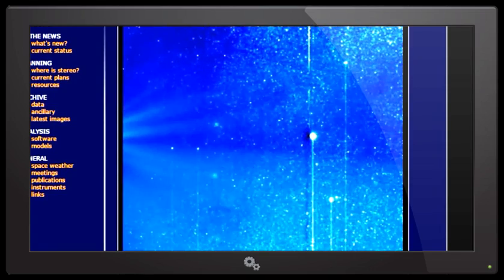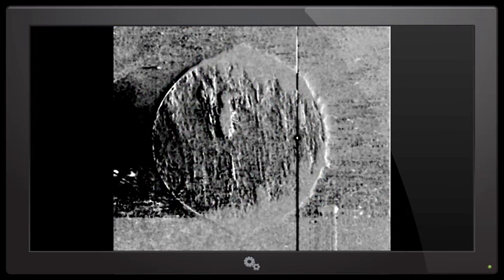CAPTURED ON CAMERA...THE BROWN DWARF STAR NEMISIS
This video capture was taken on November 30th 2016 and clearly shows a large planetary object near the Sun. The same object was caught on camera on November 17th 2016.